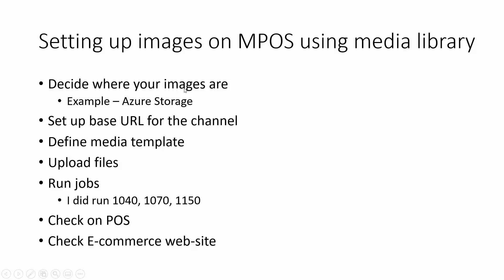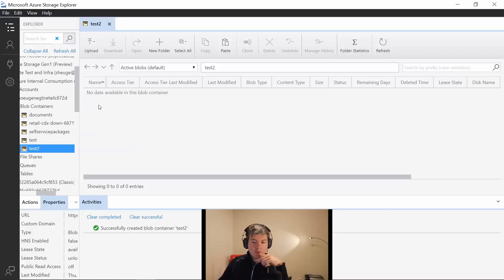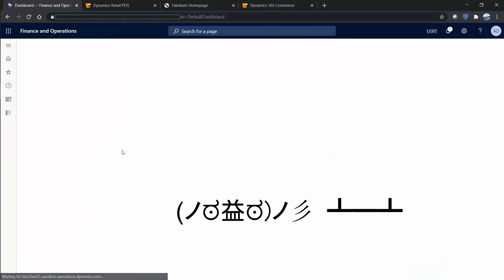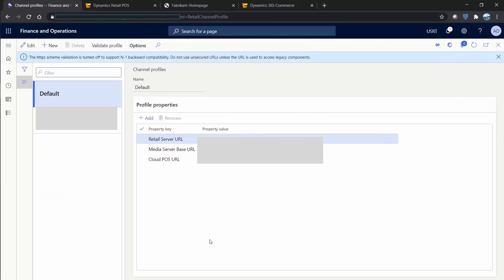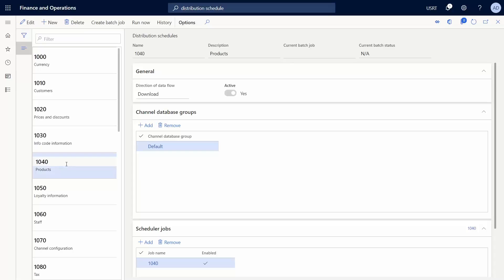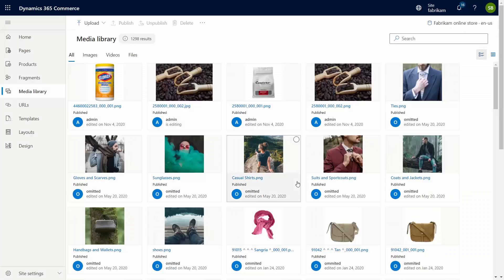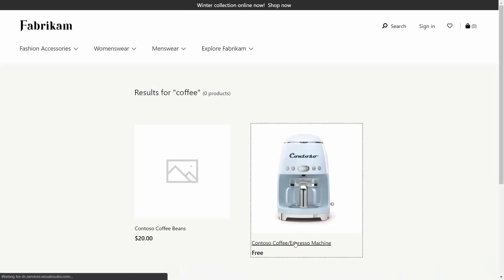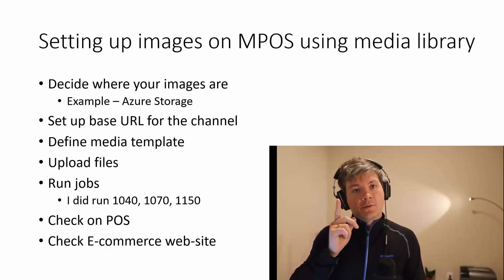How to upload images to Point of Sale using Media Library in Dynamics 365 Commerce (Retail)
Images for your products not showing up at the cPOS/mPOS or e-commerce web-site? Confused by docs? Can't find that button?
In this walk-through I show how to use Azure Storage explorer to make a make-shift media library. I also show the steps necessary to make images show up at the e-commerce web-site/web-front-end.